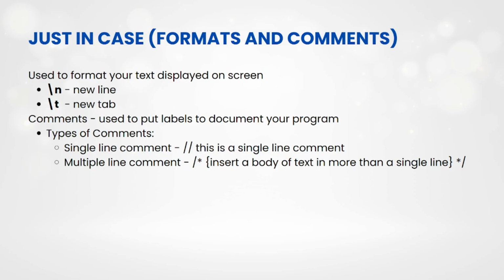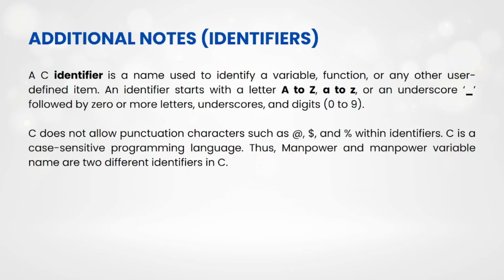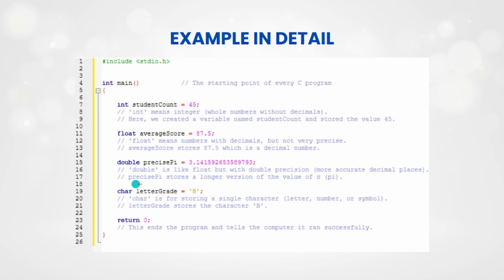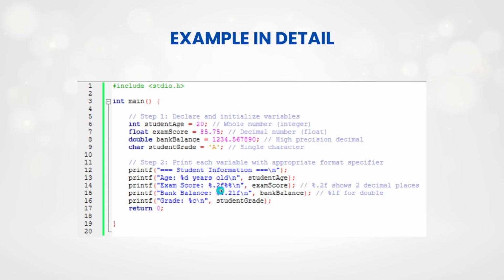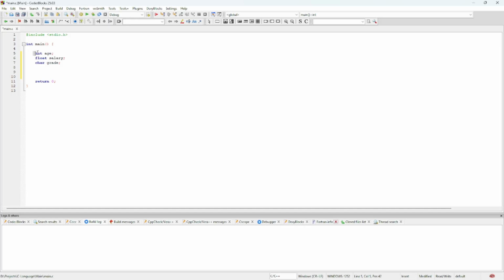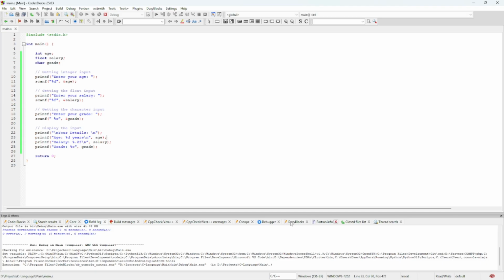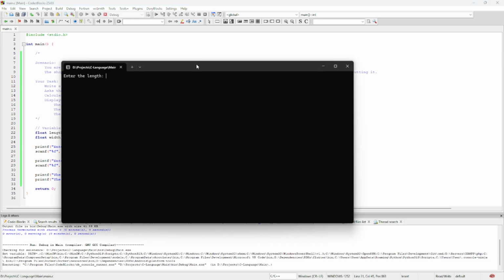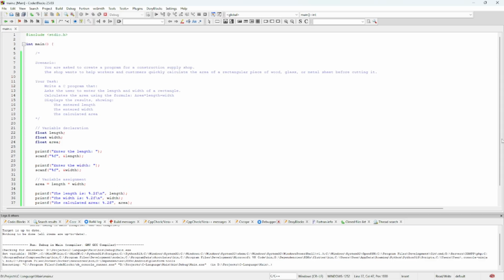C Programming for Beginners #3 – Basic Concepts and Syntax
In this video, we’ll dive into the foundational building blocks of C programming. Before going deeper into advanced topics, it’s important to master the basics — from writing your very first program to working with variables, input/output, and simple operations.

✅ What You'll Learn in This Lecture:
- How to write and understand a simple C program
- Using scanf for input and printf for output
- Performing arithmetic operations (+, -, *, /, %)
- Hands-on examples to strengthen your understanding

📌 Whether you're a complete beginner or just starting with C, this series will guide you step by step through the core concepts and syntax of C programming.

⏱️ Timestamps
00:00 – Introduction
22:27 – scanf example usage
30:00 – Arithmetic Operations
31:43 – Problem Scenario (mini exercise)
40:19 – Ending